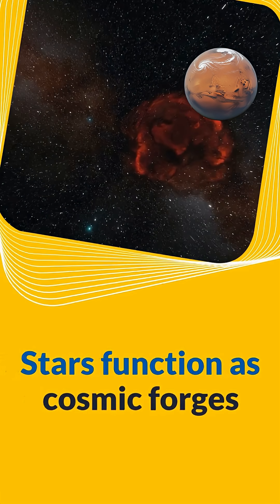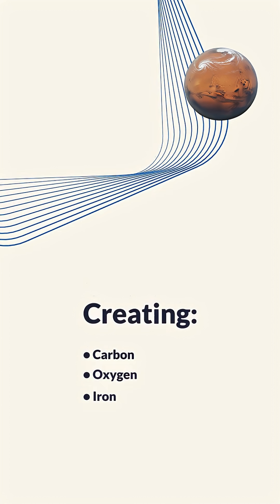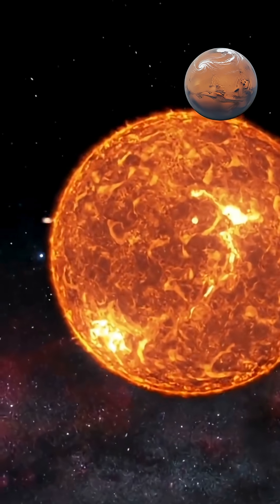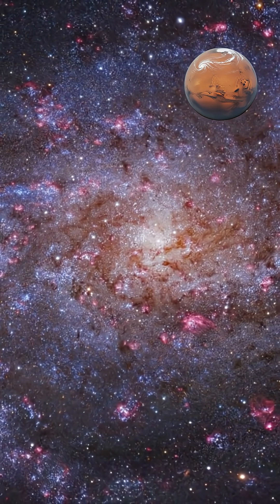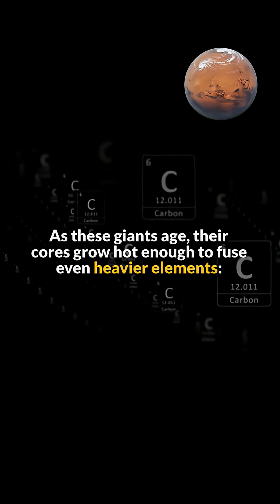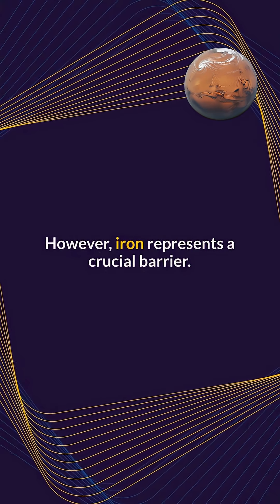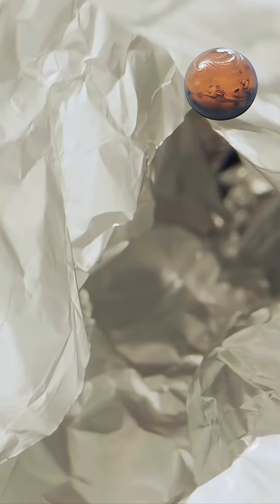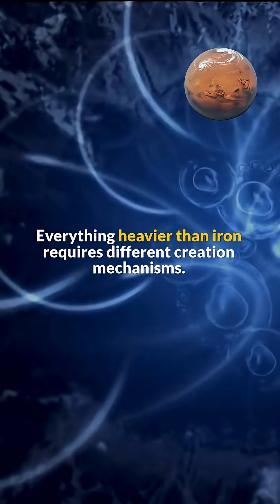How Do Stars Create Heavy Elements?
Stars function as cosmic forges that transform lighter elements into heavier ones through nuclear fusion, creating the carbon, oxygen, iron, and other elements essential for planets and life.